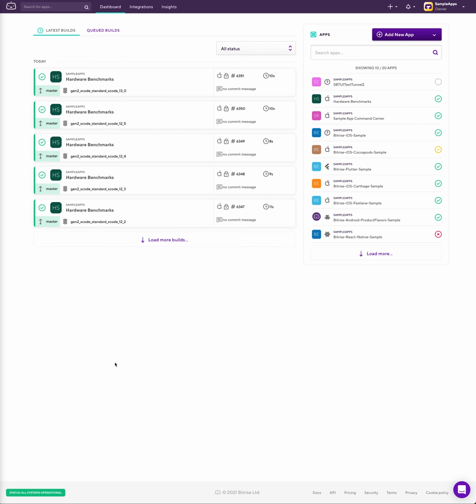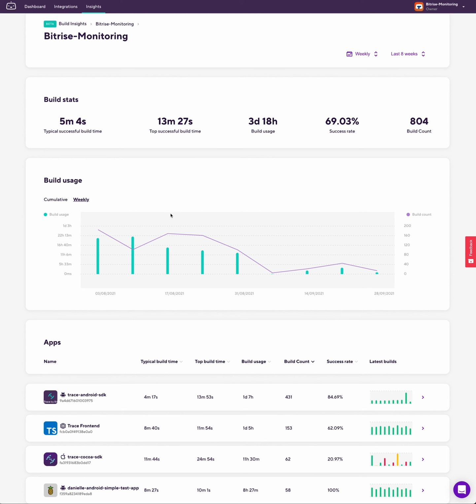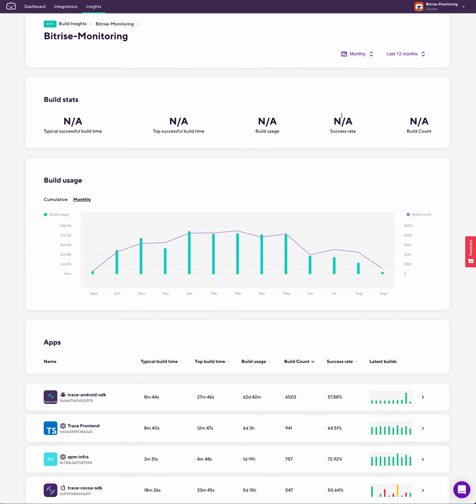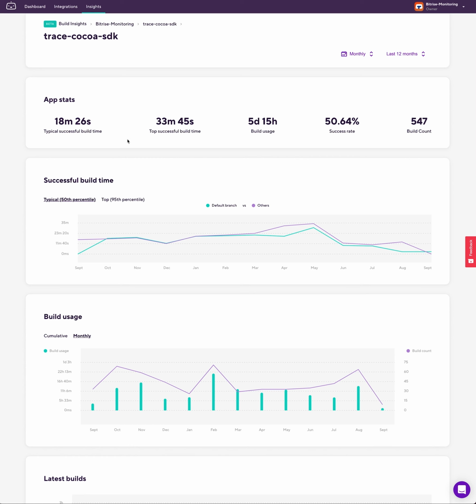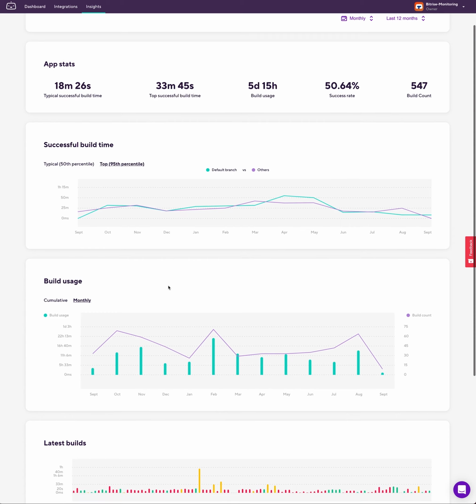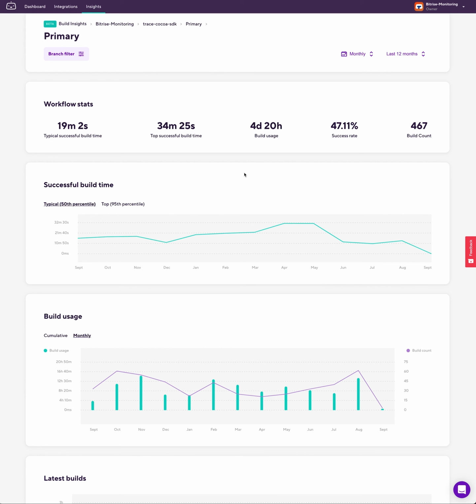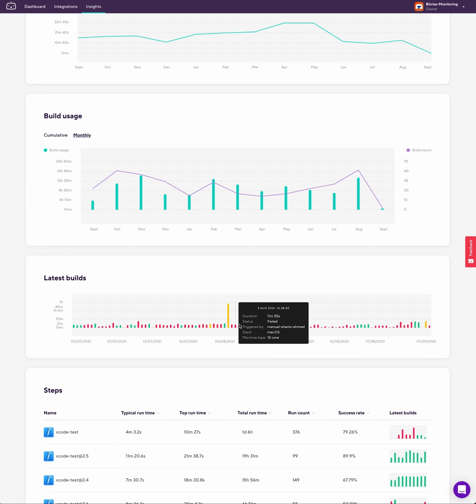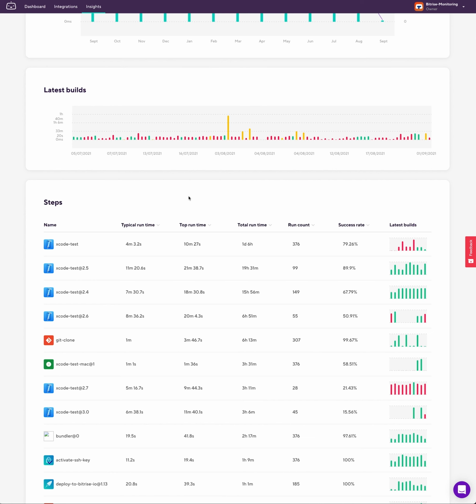Demo: Introducing Build Insights on Bitrise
Monitor and improve your Bitrise performance with Build Insights! 📊

Build Insights is a monitoring tool that allows you to track metrics detailing the performance of your Bitrise builds. Track your metrics on app-, Workflow-, and Step-level and use the data to optimize your builds. In this quick demo, we're introducing the dashboard's main features.